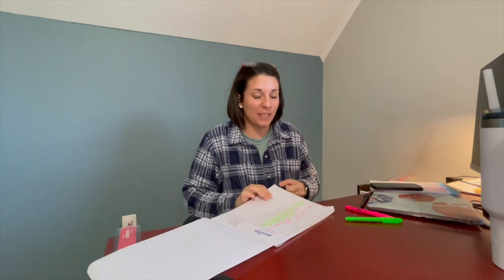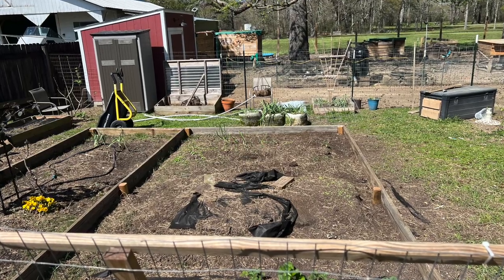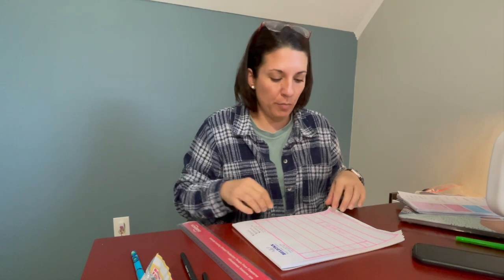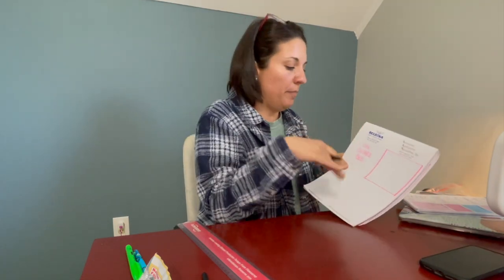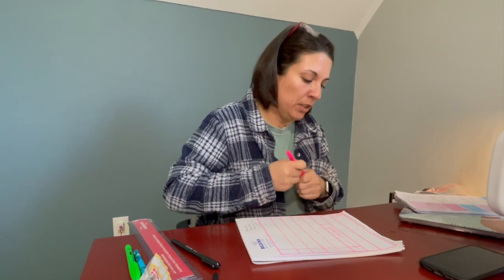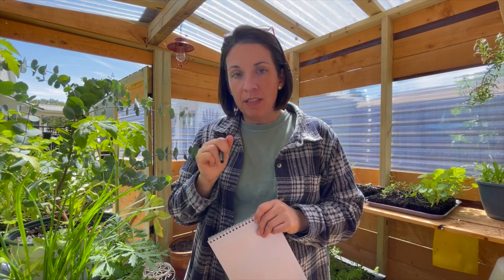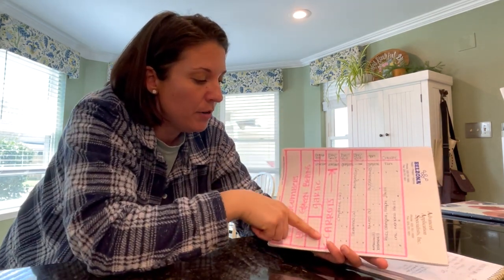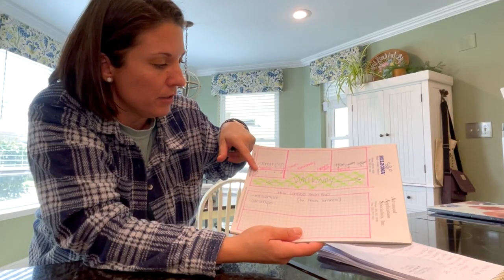Planning the 2024 Garden 🪴 A Chatty Video!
In today’s chatty video, we’ll sit down together and look back at my vegetable garden since it was built. Starting as a humble setup of 3 hand-built raised bed boxes, my garden has grown and changed over these past 4 years. I’m proud to give you a look at my successes and some failures over the years. The best part of gardening is learning by trial and error. There’s nothing perfect about it, and that’s perfect for me!

Butcher Box - Organic chicken, pastured pork, and grass-fed beef, delivered. $50 off your first order!

Cooking Equipment That I Use:
Silicone Bags
Food Processor
Kitchen Aid Mixer
Kitchen Scale
Dutch Oven
Cutting Board with Rubber Feet
1 Gallon Glass Jars
1/2 Gallon Glass Jars

Mailing Address:
Sara Brown
15655 Airline Hwy